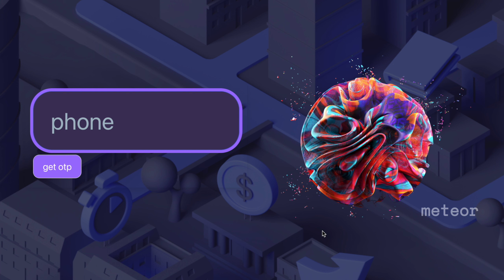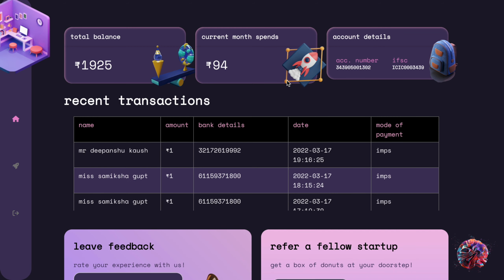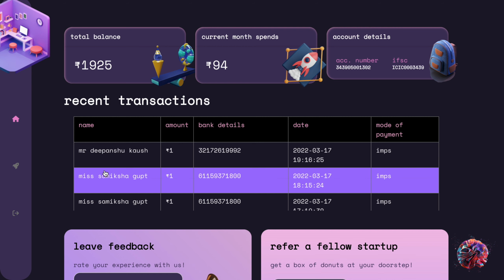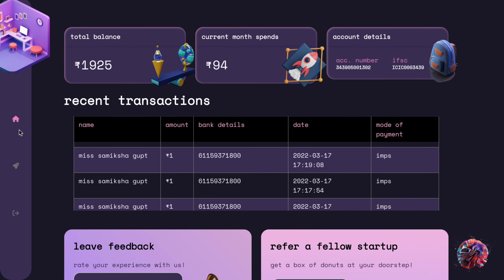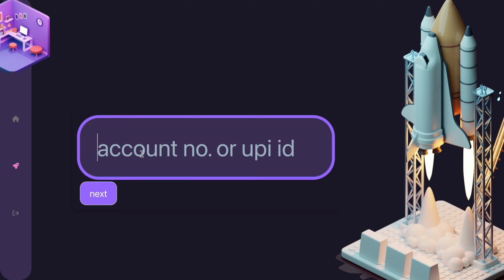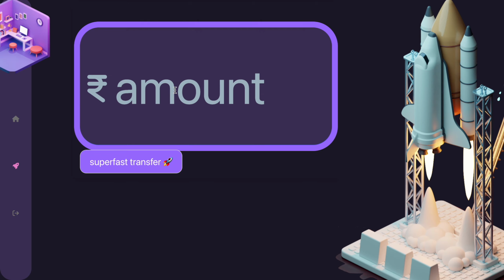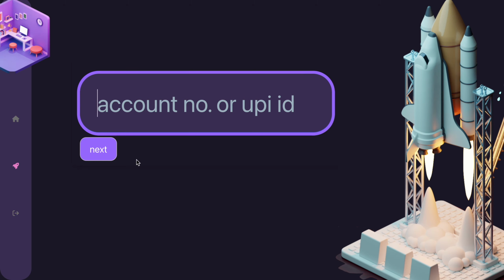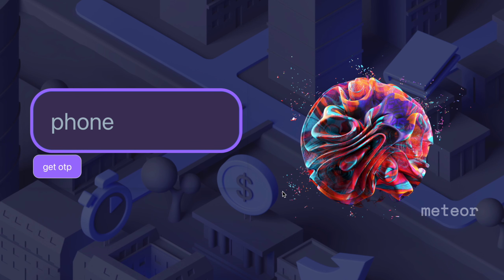meteor - godly banking for startups